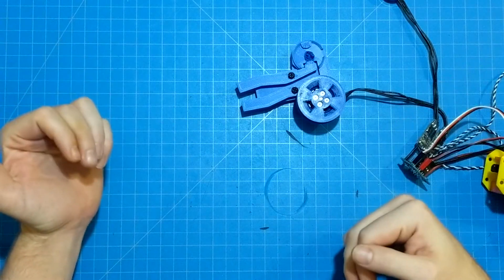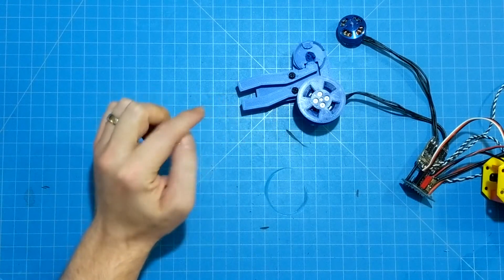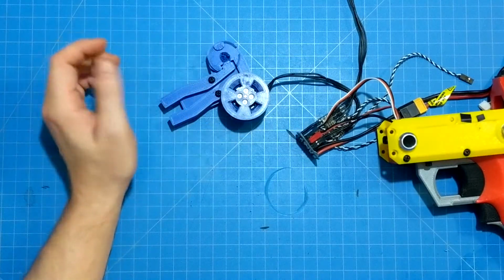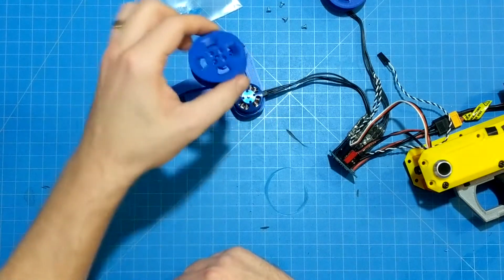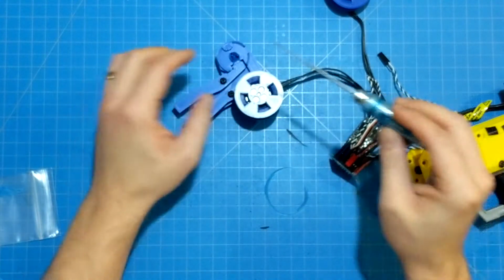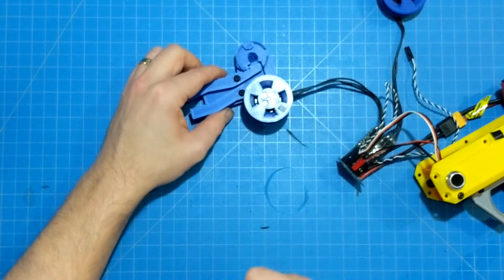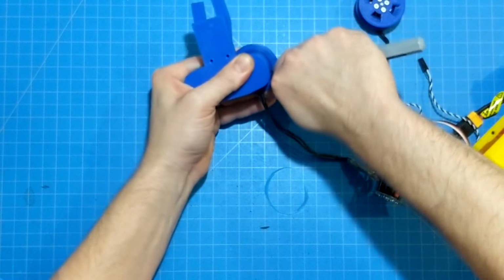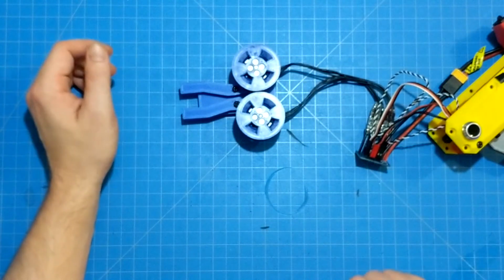Flywheel Balance and Mounting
A quick tutorial on mounting flywheels to your Crux motors and a view into how we balance flywheels in the shop.

Make on!!